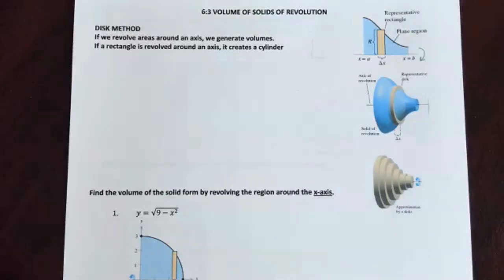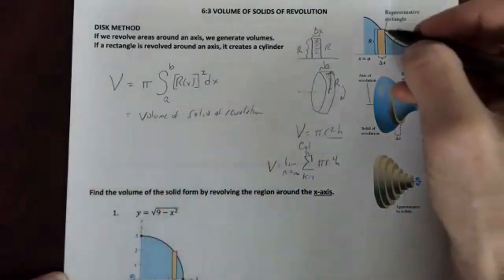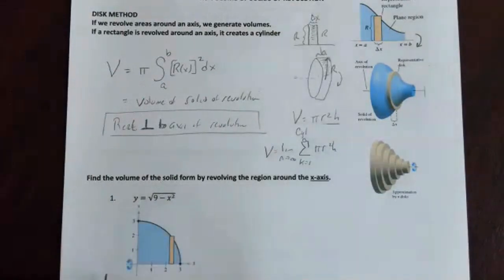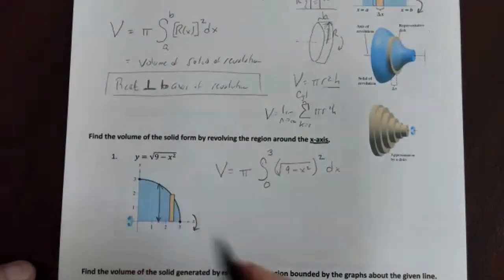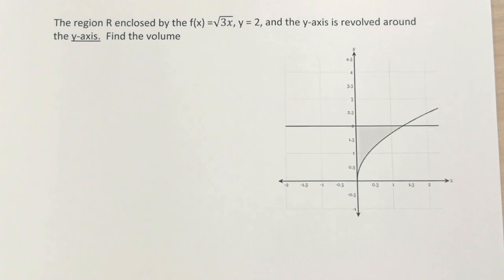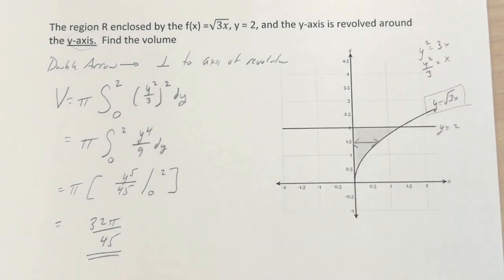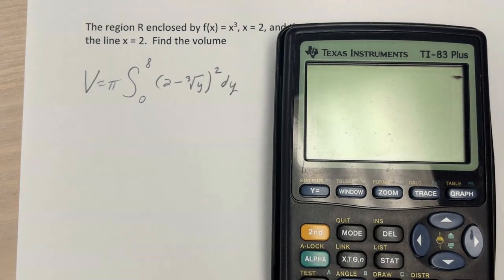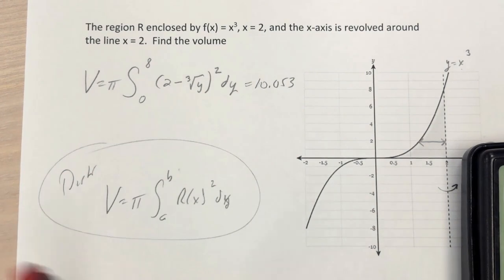6 2A Volumes of Solids of Revolution Disk